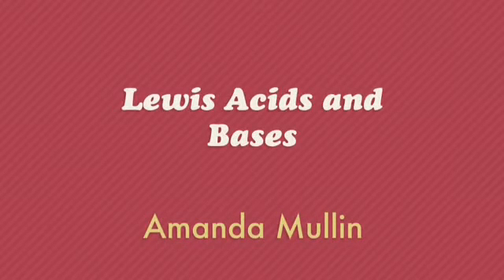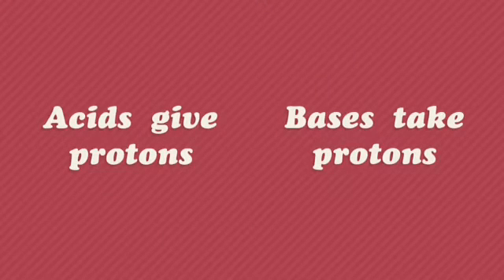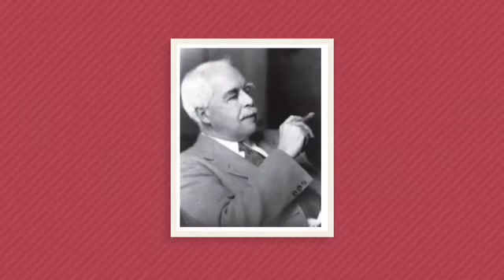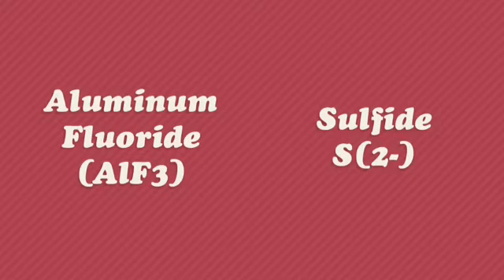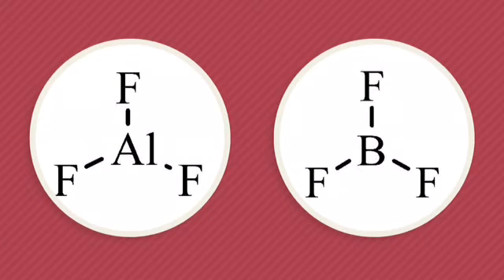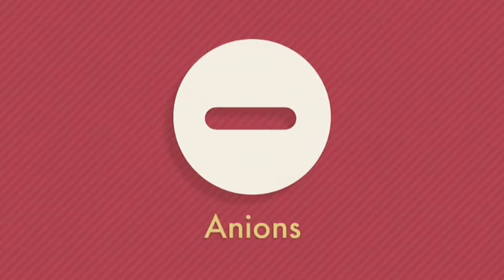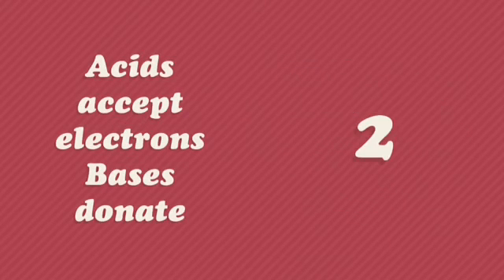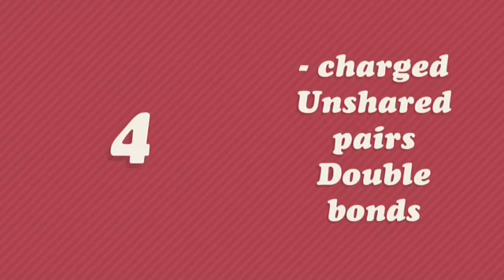Organic Chemistry 1 Lewis acids and bases overview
This video explains how Lewis acids and bases differ from the Broasted-Lowry definition.